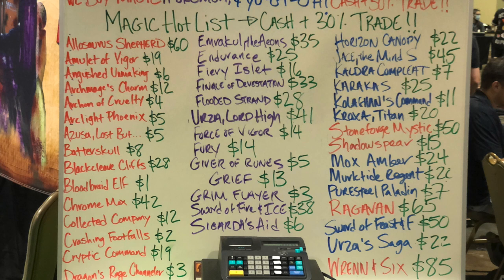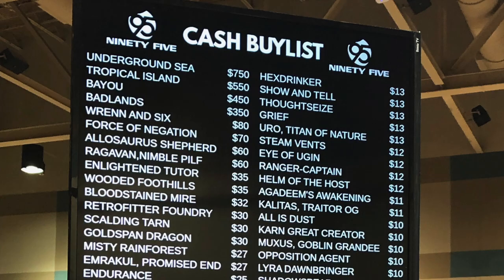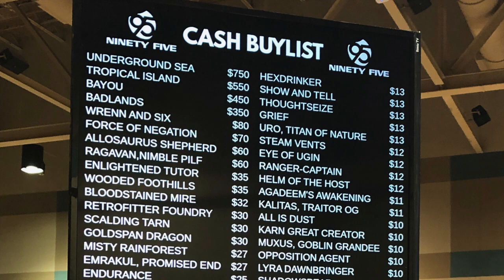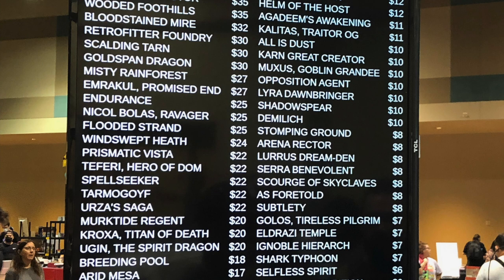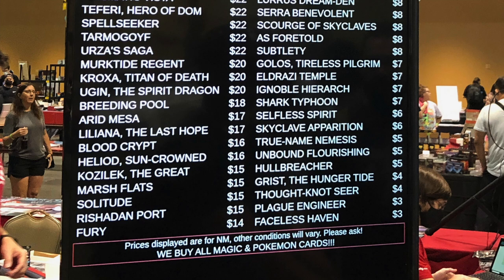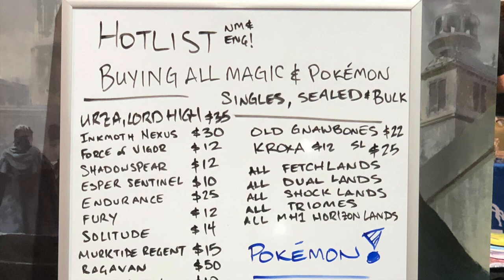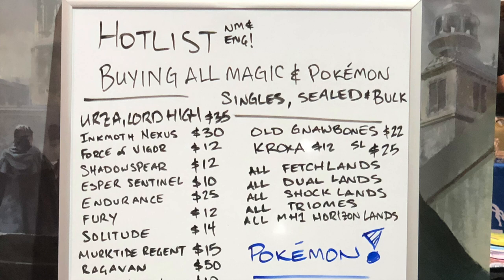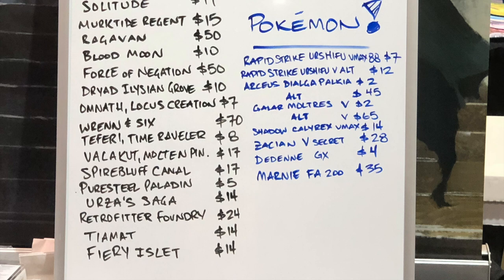Hot Buylist at TCG Con Galveston for Magic the Gathering RIGHT NOW